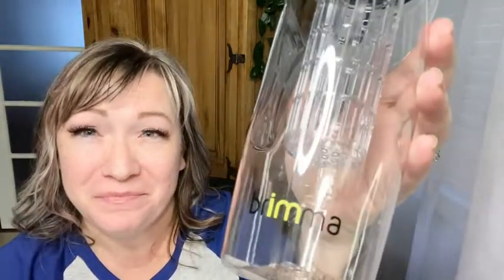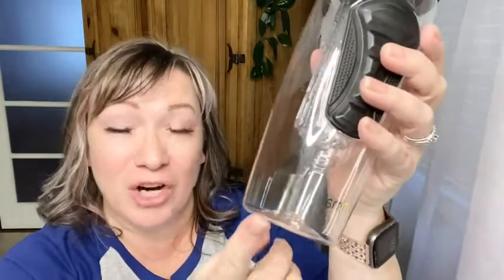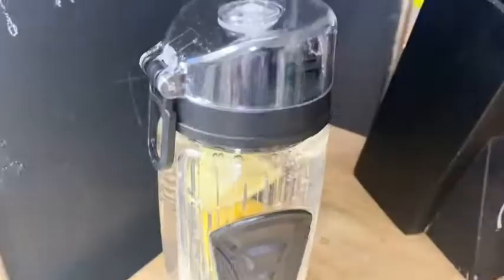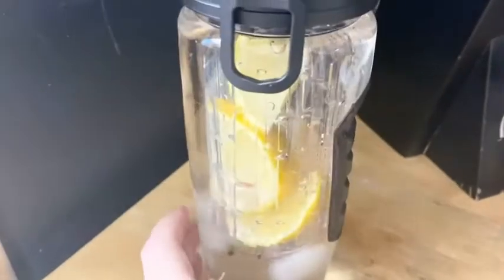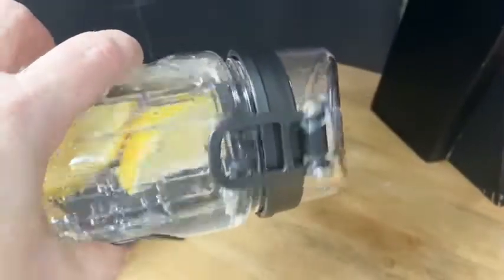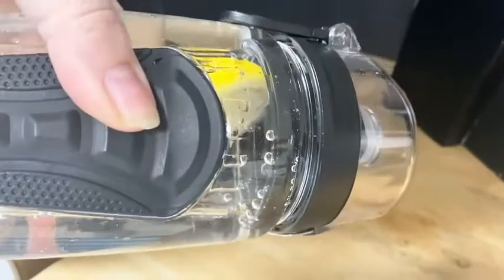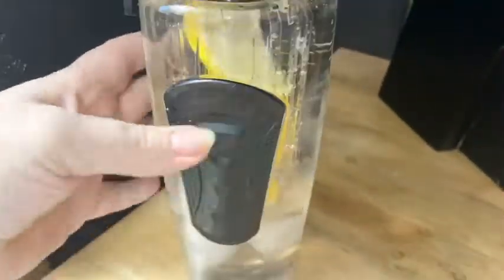Our Point of View on the Brimma Fruit Infuser Water Bottle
ABOUT THIS PRODUCT:
Hydrate: Stay healthy and hydrated with our fruit infuser motivational water bottle that encourages you to drink more during the day.
Durable: Made from high-quality plastic, a flip-top lid, and a nonslip grip, our large water bottle is durable and decorative. Note: For cold and warm water use only.
Easy Clean: Our clear water bottle is easy to clean and the fruit infuser insert can also be removed for hassle-free cleaning.
Versatile: Infuse drinks with mint, lemon, lime, kiwi, berries - you name it! Our reusable water bottle with fruit infuser allows you to enjoy all your favorite fruit flavors.
Gift: If you're looking for a useful and sustainable gift (e.g. Father day gifts), our infuser water bottle for women, for men makes it the perfect choice!